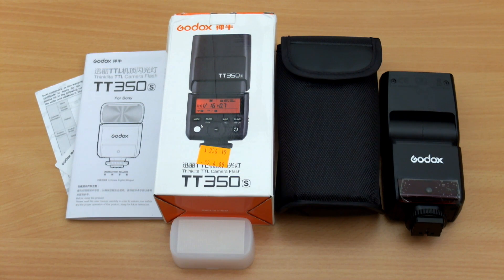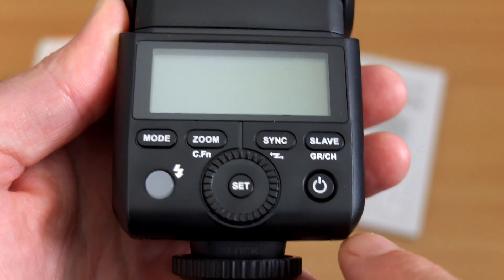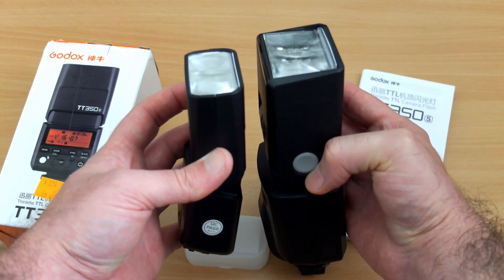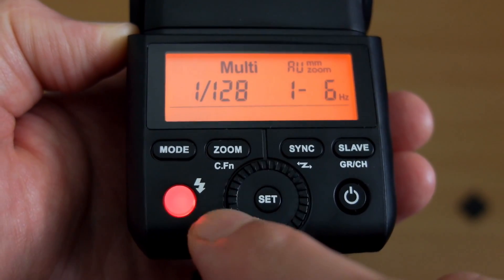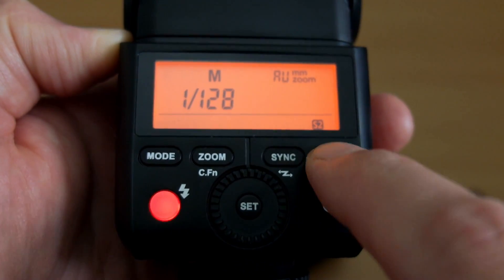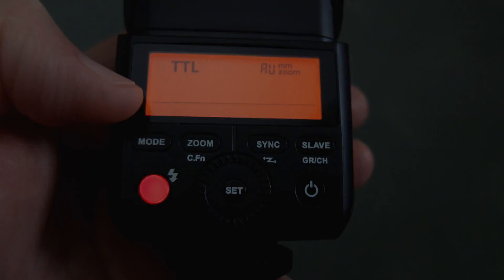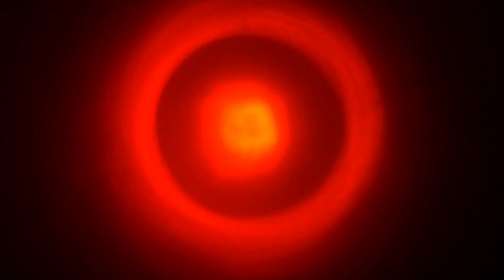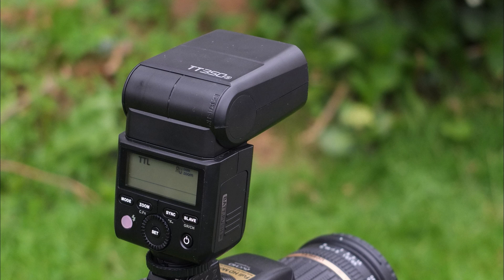Godox TT350S Flash: Review & Test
TT350S @ Amazon USA UK
A detailed look at the compact flash from Godox the TT350; this flash offers quite a lot of features including Master/Slave Radio flash built in, optical slave mode, TTL, Manual and Multi Flash (strobe)

I have also included details of operation and the menus. Test includes re-cycle times, power output (compared to other flashes), HSS as well as areas for improvement.

Sample supplied via FastTech for unbiased testing and review
Details from the maker:

Compatible Cameras: A7RII, A7R, A58, A99, ILCE6000L, A77II, RX10, A7III, A7IV, A7RIV
Guide No. (1/1 output @ 105mm): 36 (m ISO 100)
Flash Coverage: 24 to 105mm
Flash Duration: 1/350 to 1/20000 Seconds
Exposure Control:
Exposure Control System: TTL Autoflash and Manual Flash
Flash Exposure Compensation(FEC): Manual. FEB: ±3 stops in 1/3 stop increments (Manual FEC Can be Combined.)
Sync Mode: High-Speed Sync(up to 1/8000 Seconds), First-Curtain Sync, and Second-curtain Sync.
Multi Flash: Provided (up to 90 times, 99Hz)
Wireless Flash (2.4G Transmission):
Wireless Flash Function: Master, Slave, Off
Controllable Salve Groups: 3(A, B and C)
Transmission Range(approx.): ≤30m
Channels: 16(1-16)
Auto Focus Assist Beam:
Effective range(approx.): Centre: 0.6-4m / Periphery: 0.6-2.5m
Power Supply:
AA Batteries: Ni-MH Batteries(recommended) or 2*LR6 alkaline batteries
Recycle time: Approx.0.1-2.2 seconds (eneloop Ni-MH batteries of Panasonic).
Full power flashes: Approx. 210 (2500mA Ni-MH batteries)
Power saving: Power off automatically after approx. 90 Seconds of idle operation. (60 minutes if set as salve)
Package Contents  1*Speedlite, 1*Stand, 1*Pouch, 1*User Manual, Diffuser